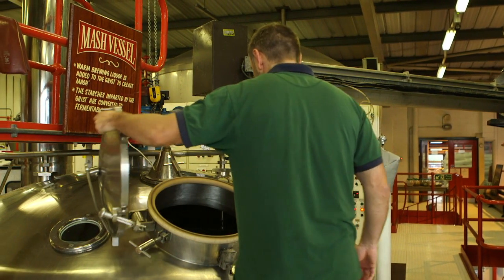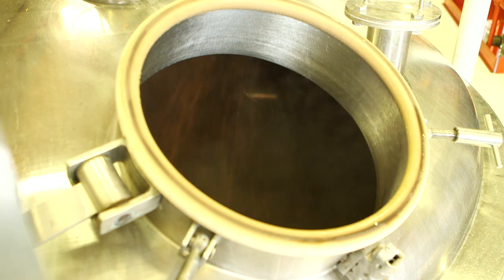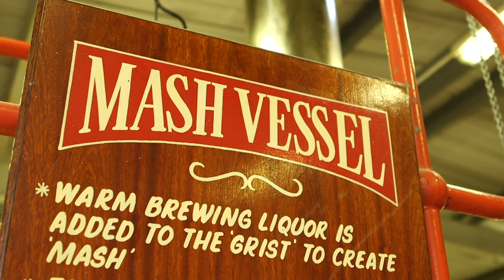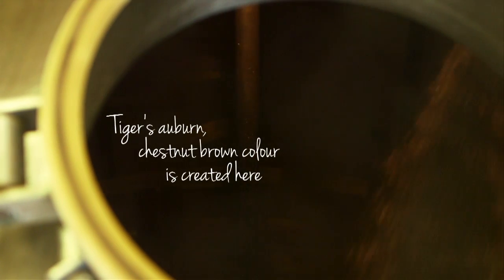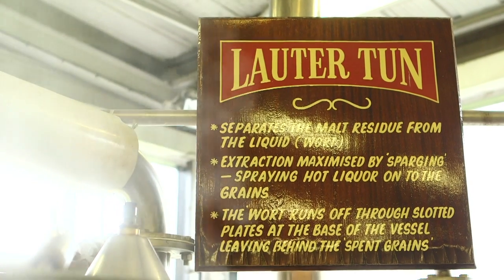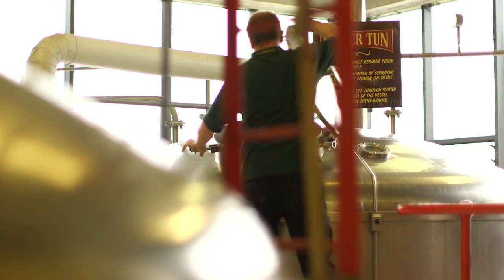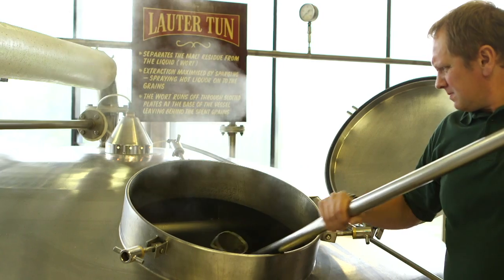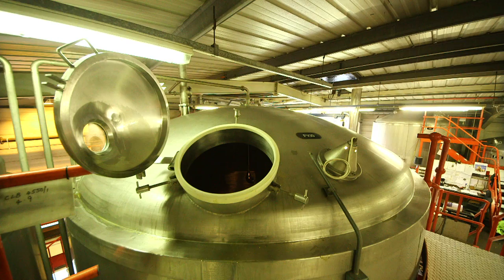The Brewing Process - Ep 2 - Mashing and The Lauter Tun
Episode 2 in a short 7 part video series in support of National Cask Ale Week (25th September - 5th October 2014) - see how we brew our fantastic ales.

We will release a video a day, over a 7 day period - check back tomorrow for the latest episode!